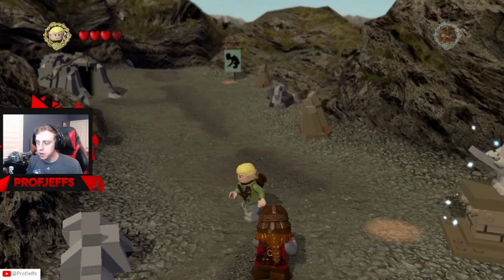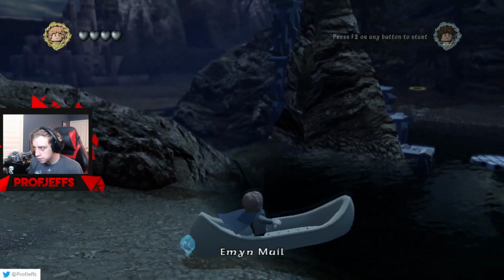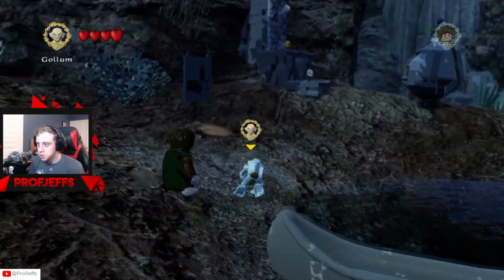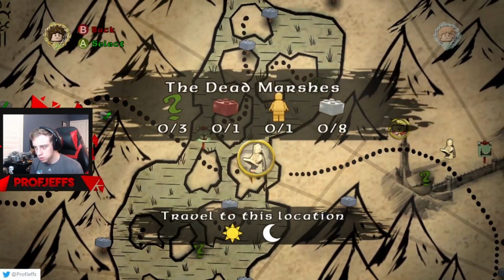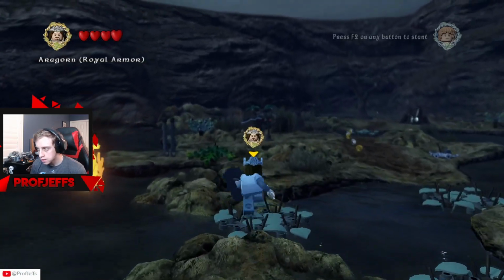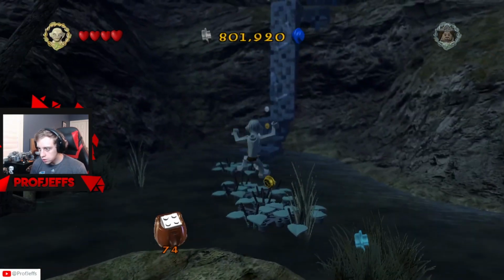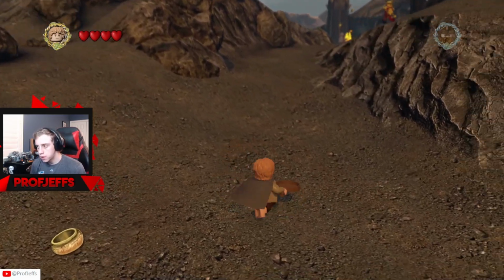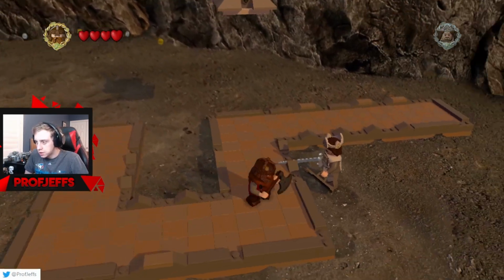Back to the Marshes - Ep 26 - Lego Lord of the Rings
In this episode, we head back to the Dead Marshes to find all the collectables in the open world.